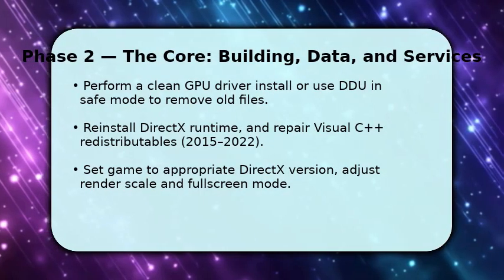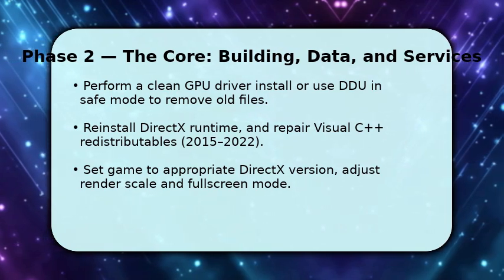How to Fix Directx Error on Bf6 - Full Guide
How to Fix Directx Error on Bf6 - Full Guide | 🔒 Surfshark VPN Deal — Stay private and secure. $1.99/mo + 3 Months Free ▸

Explore our comprehensive guide on resolving DirectX errors in Battlefield 6. This video tutorial takes you through the steps to troubleshoot and fix common issues, ens extricate your gaming experience from frustrating glitches.

DirectX error, Battlefield 6, fix game bugs, troubleshooting DirectX, game performance optimization